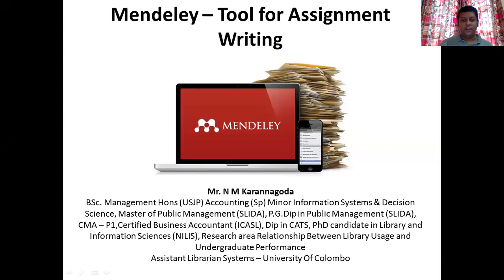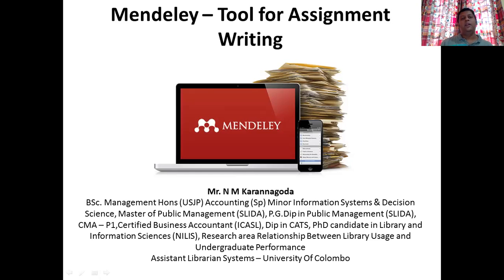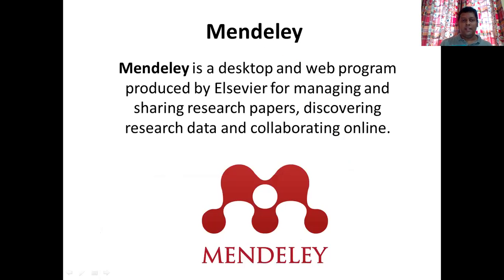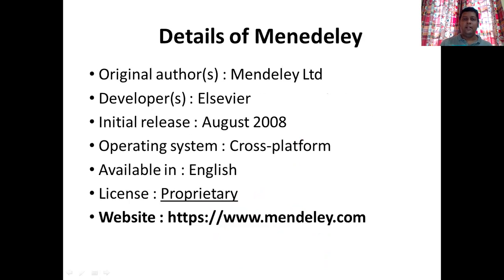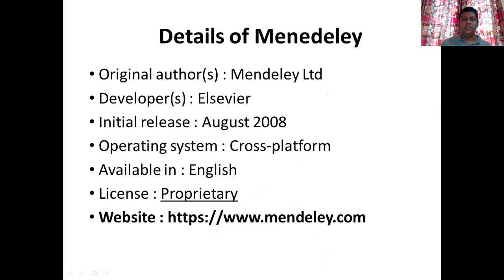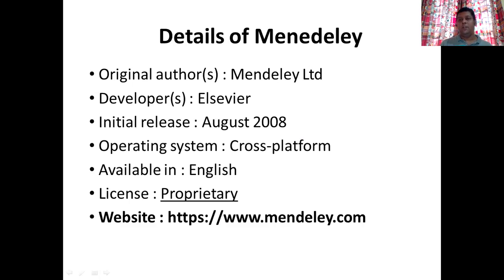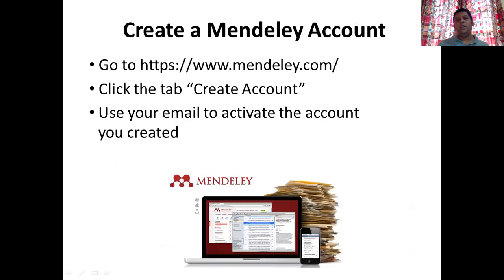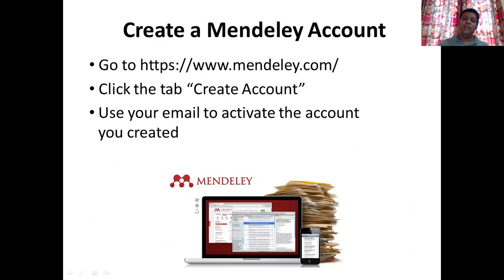Mendeley English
Excel Easy - How to use Mendeley to create your own library